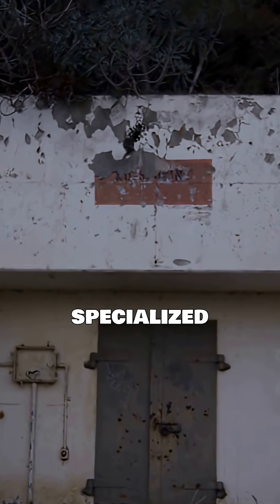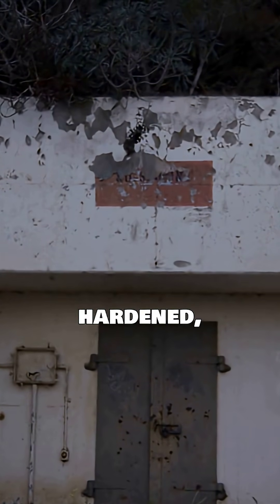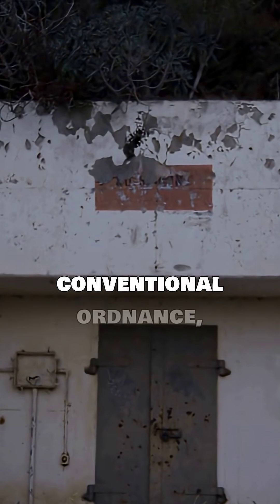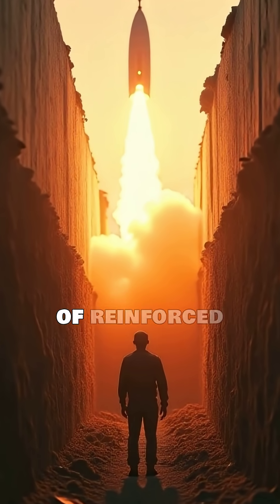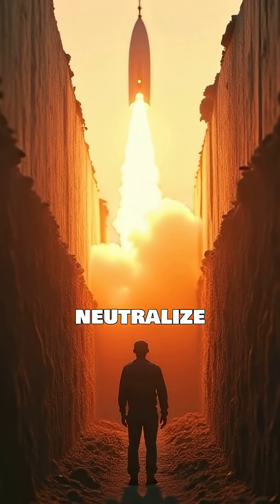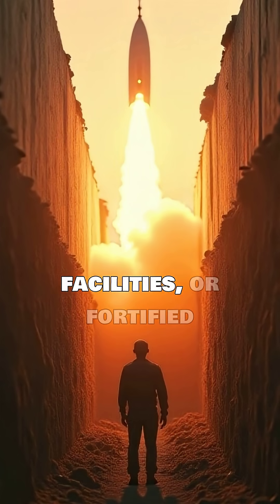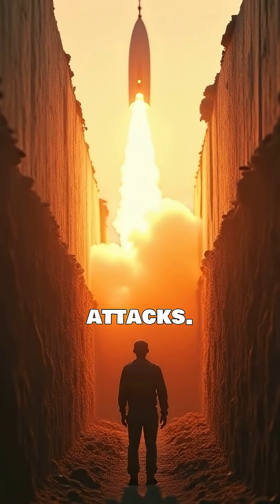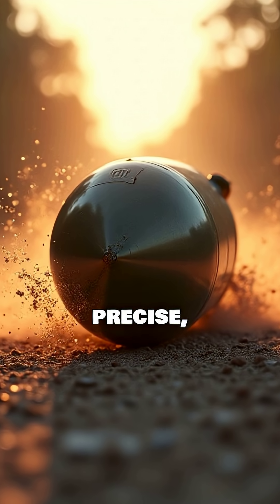Bunker Buster Bombs: The Deep Penetrators of Modern Warfare 💣🛢️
When enemies hide underground, regular bombs just won’t do. Enter the bunker buster bombs—powerful weapons designed to pierce deep into reinforced structures before detonating. Let’s uncover how they work and why they’re so effective! 🚀🛡️

🔹 What Are Bunker Busters? 🧨
Bunker busters are specialized bombs engineered to penetrate hardened targets like:
✅ Underground military bunkers
✅ Nuclear facilities
✅ Deep command centers hidden beneath mountains or concrete

These bombs use:
🔸 Hardened casings to smash through rock and steel
🔸 Delayed fuses to explode after penetration, not on impact
🔸 Gravity and kinetic energy for massive force on entry
🕳️ Result: They burrow in before blowing up, maximizing internal damage.

🔹 Famous Bunker Busters:
💣 GBU-28 – Used in the Gulf War, can penetrate 30 feet of concrete
💣 GBU-57A/B MOP (Massive Ordnance Penetrator) – Over 30,000 pounds, capable of reaching 200+ feet underground!

🔹 Strategic Uses in Warfare ⚔️
Bunker busters are used for:
⚠️ Disabling deep enemy command centers
⚠️ Destroying WMD storage sites
⚠️ Targeting terrorist hideouts in caves or tunnels

🔹 Challenges & Limitations ⚠️
❌ Risk of civilian casualties in nearby areas
❌ Limited accuracy without precise intelligence
❌ Extremely expensive and rarely used except in critical missions

🔹 Controversy and Ethics 🕊️
Due to their devastating power and underground reach, bunker busters raise concerns over their impact on non-combatants and infrastructure.

✨ Bunker busters showcase how engineering meets precision warfare, turning hidden strongholds into vulnerable targets.